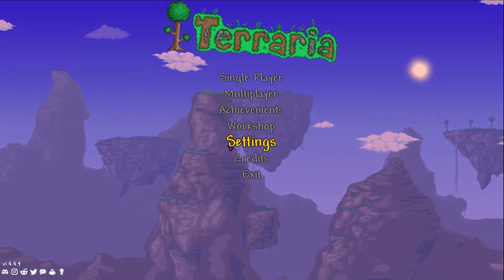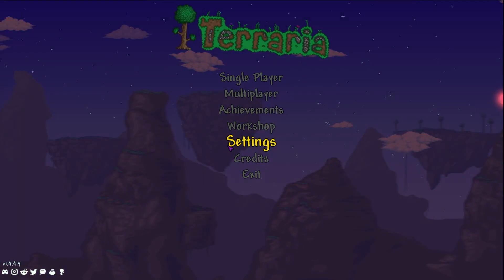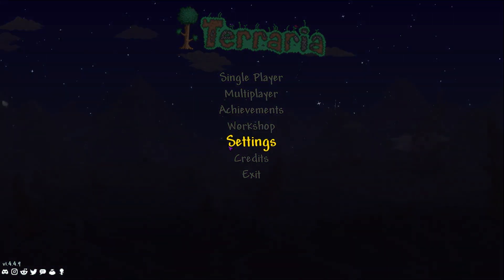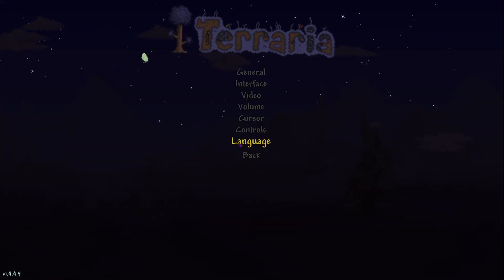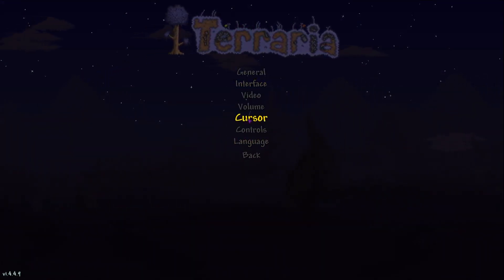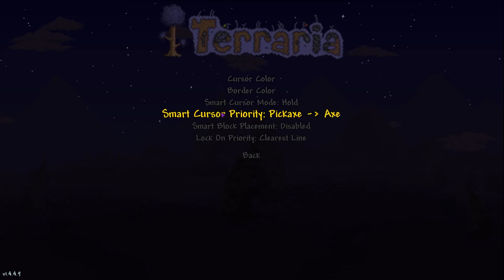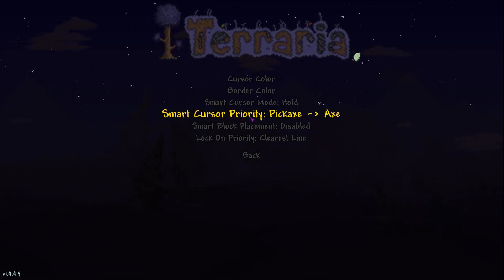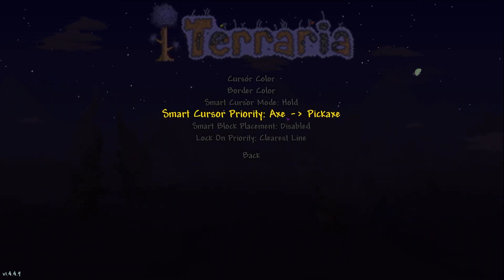How to Change Smart Cursor Priority in Terraria?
We'll guide you through the steps to change the smart cursor priority settings in Terraria. Adjusting smart cursor priority helps you decide what your cursor will focus on first, which is crucial during complex building, mining, or combat situations. We’ll show you how to access the settings to modify cursor behavior and customize it to match your specific needs, whether it's prioritizing blocks, enemies, or items. Follow along to optimize your gameplay by changing smart cursor priorities in Terraria and experience more precise control.

How do I change the smart cursor priority in Terraria?
Where can I adjust the priority settings for smart cursor in Terraria?
Why should I modify smart cursor priority in Terraria?